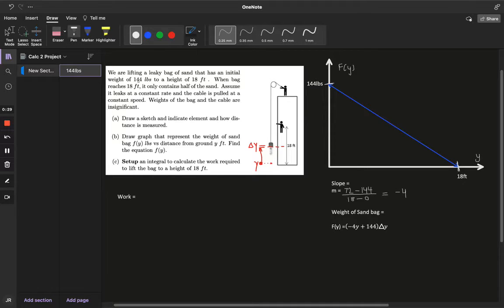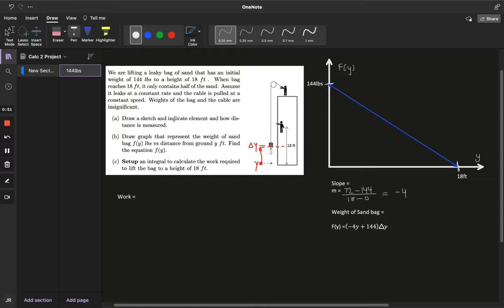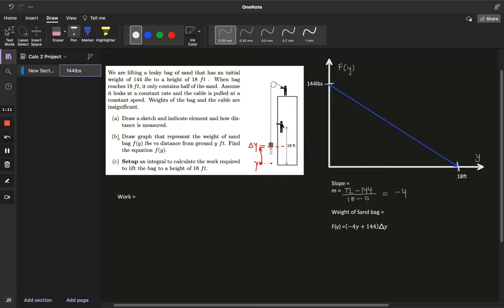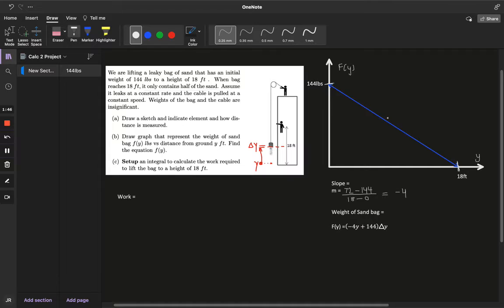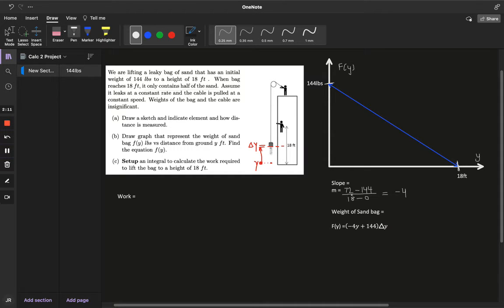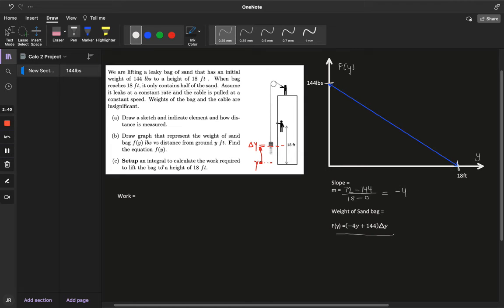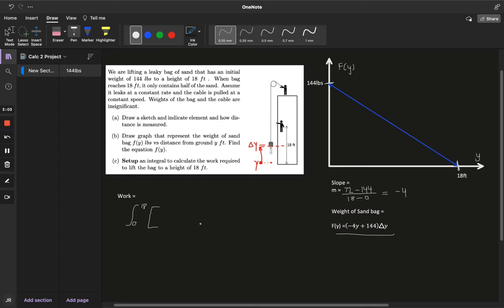Lifting a leaky bag of sand- Calculus II